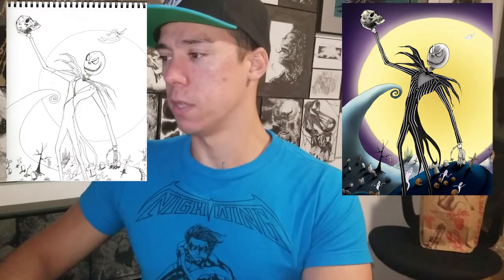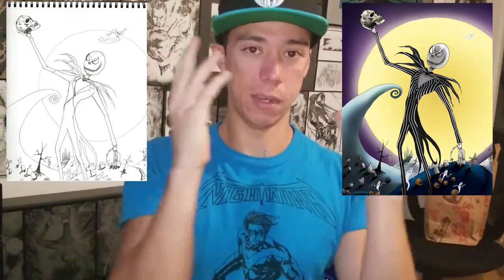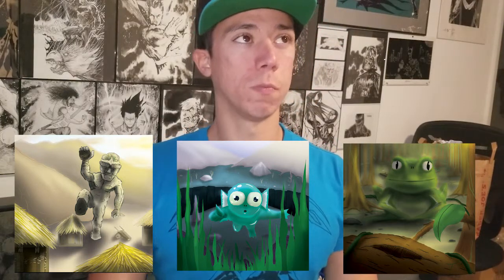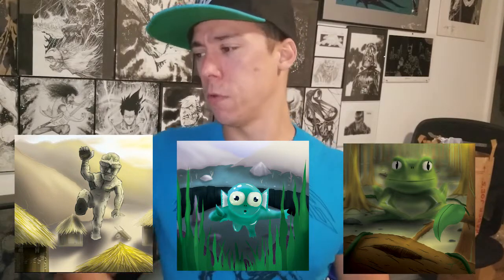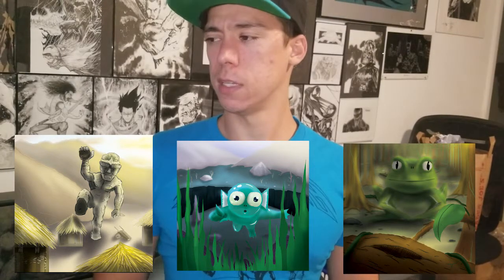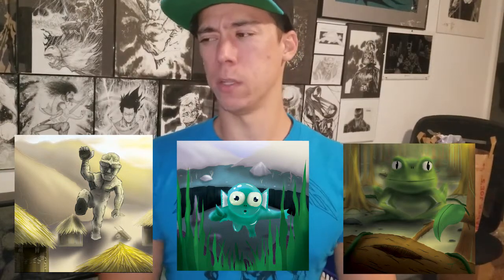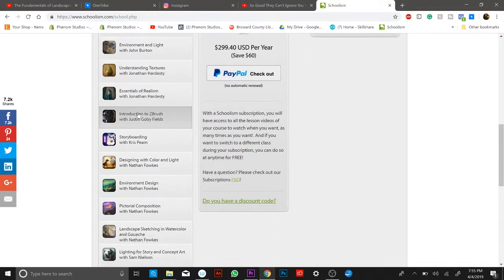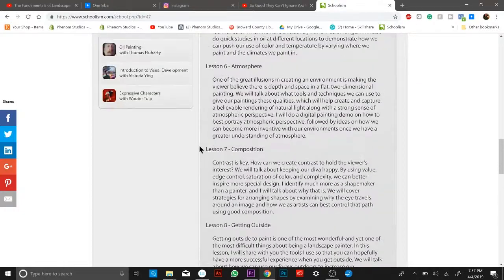Schoolism Vlog: Week - 12 - Andrew Hou Digital Painting For Beginners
Thank you Andrew Hou for sharing all your knowledge!